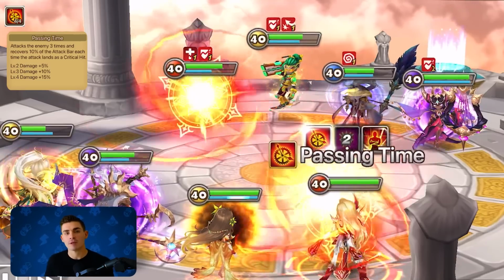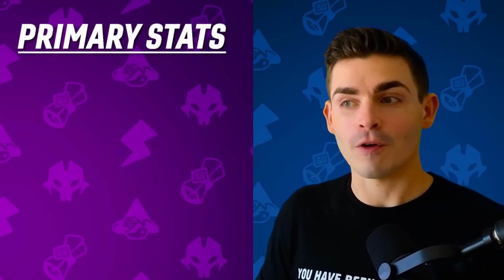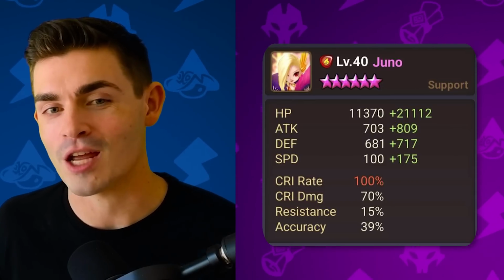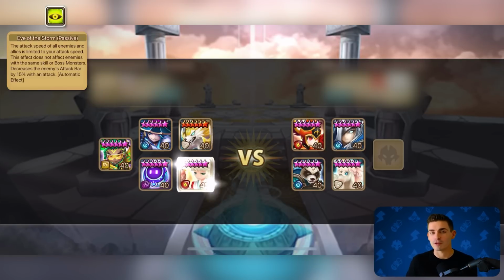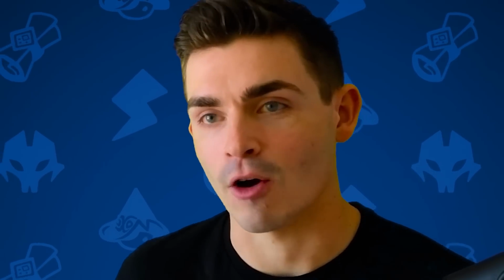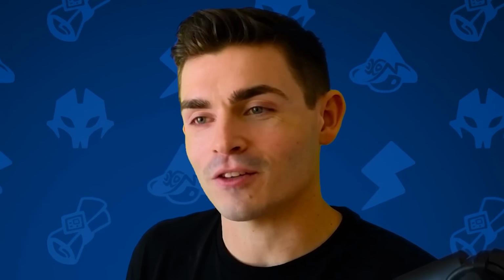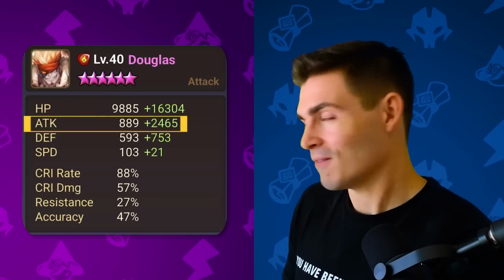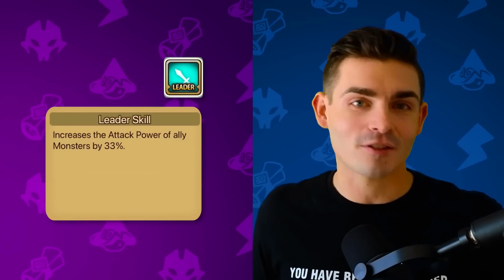How to Rune 3 Popular Counterpicks!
Here are 3 (4) popular counterpicks in RTA and how to rune them!

Features
✩ Strategic Gameplay
✩ Real-time Raid
✩ Real-time PvP
✩ Endless Fun!